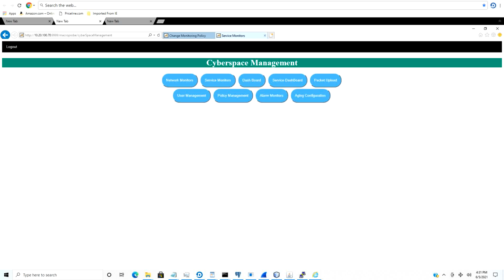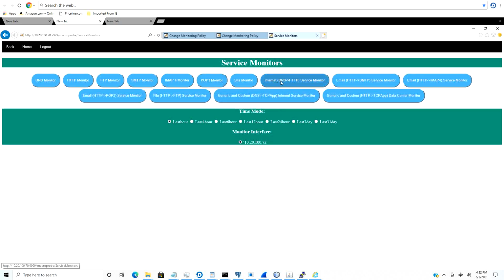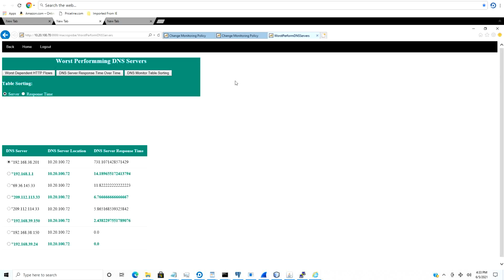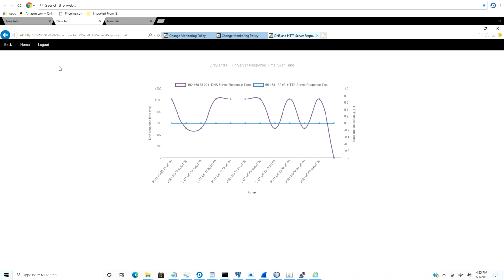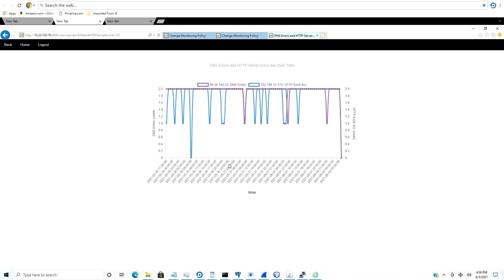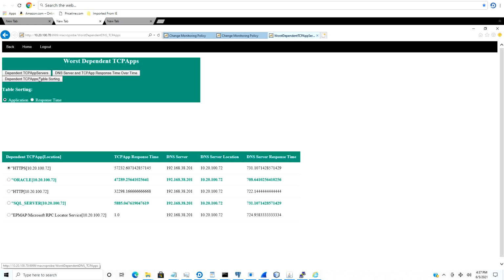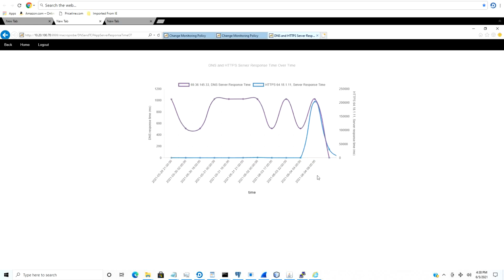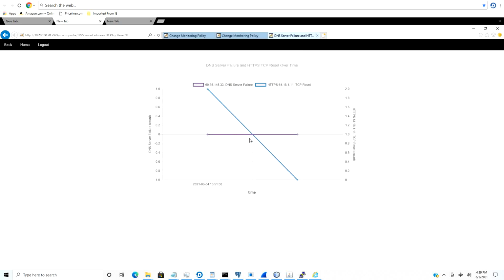IT Internet Service Monitoring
This Video show the User how to use the Patent Pending MacroProbe to Monitor the Internet Service (DNS-HTTP).  This is the Internet Outgoing traffic that we see the dependencies between the DNS Server and the HTTP Server that provide the End-To-End Internet Service Delivery.  We also monitor the Custom and Generic Internet Service (DNS-TCPApp) where the TCP App are the Application Servers that may be any kind of server other than HTTP Server that relies on DNS Server to resolve its domain such as FTP file server for example.

A typical workflow that this Internet Service Monitor monitors is when the client launches a browser and type in for example " of which the Client Machine sends DNS request to the local DNS Server to resolve the "google.com" domain to the Local Google Server IP Address which is sent back from the Local DNS Server to the Client Machine.  Then the Client Machine sends the HTTP request to the Local Google server using the Local Google server ip address to access the Google service in that locale.  For Generic and Custom Internet Service for example "ftp fileserver.com" of which the Local DNS Server resolve the "fileserver.com" to the Local File Server IP Address serving the locale to the client and the client would send the FTP Request to the File Server IP Address using the Local File Server IP address serving the locale.

We show you how to monitor for End-To-End Internet Service Delivery Performance and Functional Error.  In Performance we show you how to drill down from the Worst DNS Server Response Time to the Worst Dependent HTTP Server Response Time and chart out and super-imposed the charts between the Worst DNS Server and Worst HTTP Server Response Time over a period of time for example Last 24-Hours or Last 7-Days to see when the Performance breakdown in the interdependency between the DNS Server and HTTP Server delivering the Internet Service.  In Functional Error we show you how to drill down from the Most DNS Server Errors to the Most Dependent HTTP Error and chart out and super-imposed the charts between the Most DNS Server Errors and Most HTTP Server Errors over a period of time for example Last 24-Hours or Last 7-Days to see when the Functional Error prevent the DNS Server and HTTP Server from delivering the Internet Service.

We also s how  you how to monitor for End-to-End Generic and Custom Internet Service Delivery Performance and Functional Error in a similar ways as described above for Internet Service (DNS-HTTP) except for Custom and Generic Internet Service (DNS-TCPApp) for many different IANA applications and custom applications that transport on TCP for example FTP file Service or custom TCP application that transport on port 1099, etc.